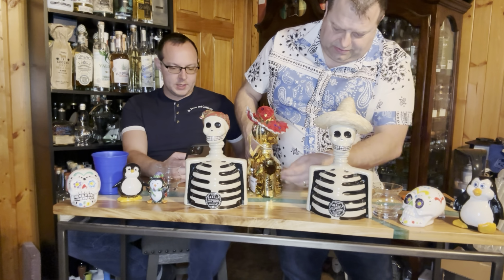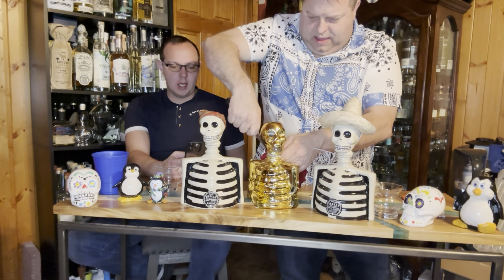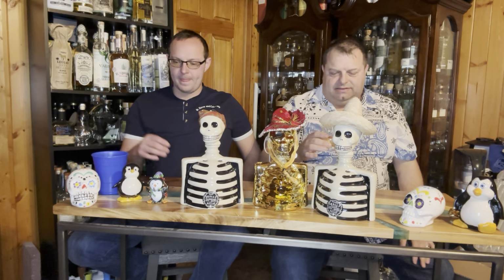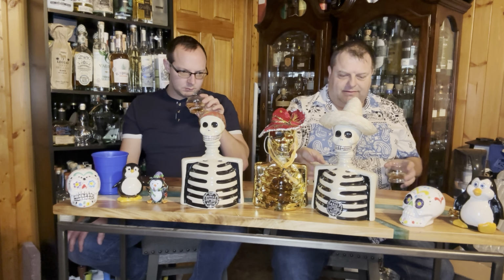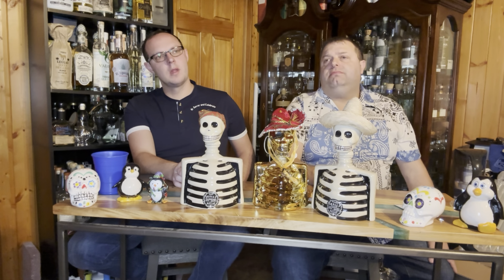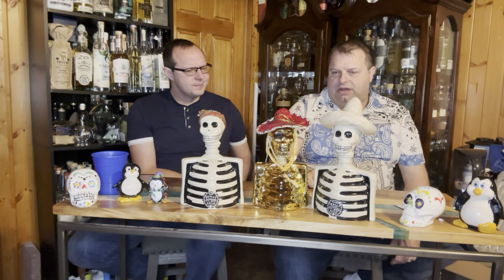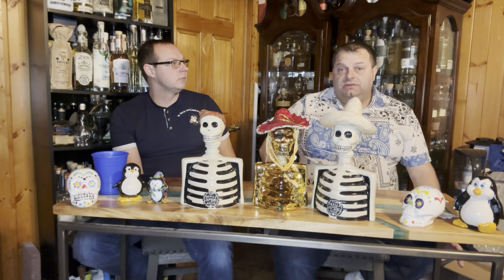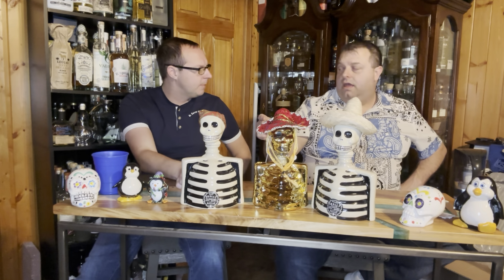Gold Skelly tequila unboxing tasting and review